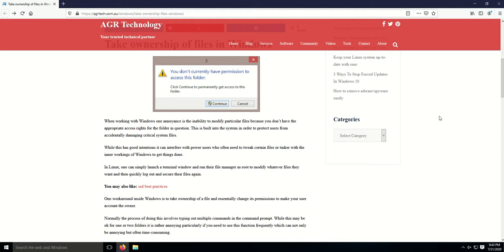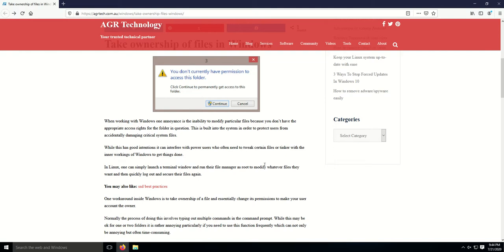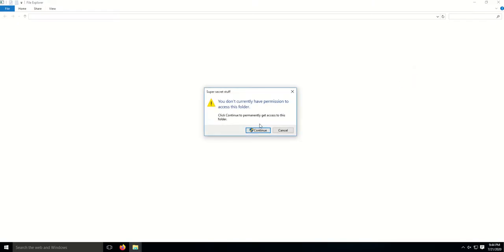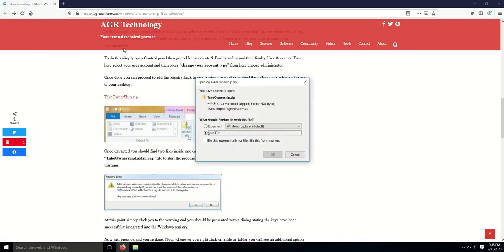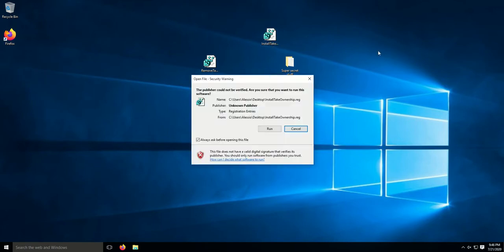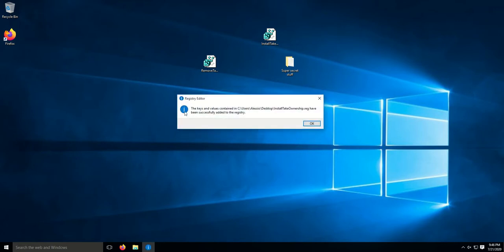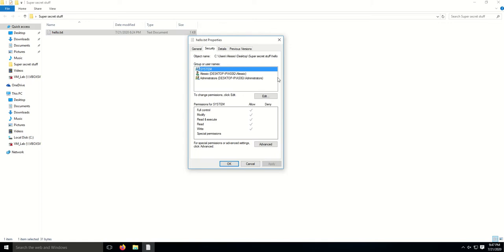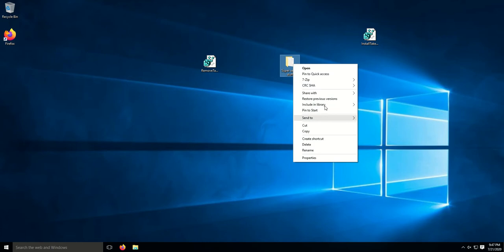How to take ownership of files in Windows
AGR Technology
Shepparton,VIC Australia